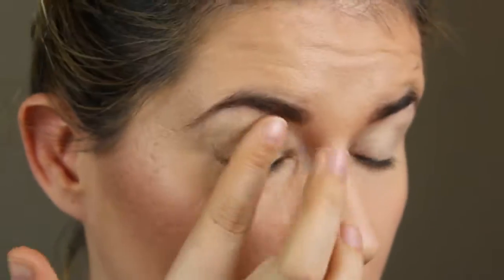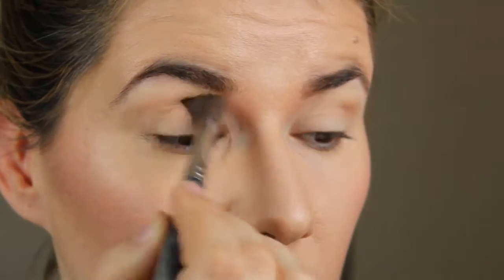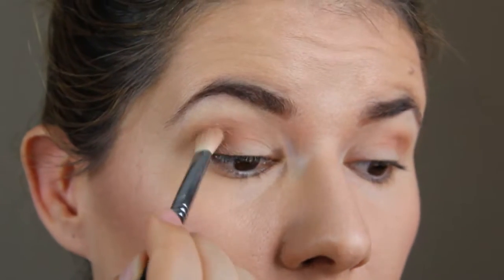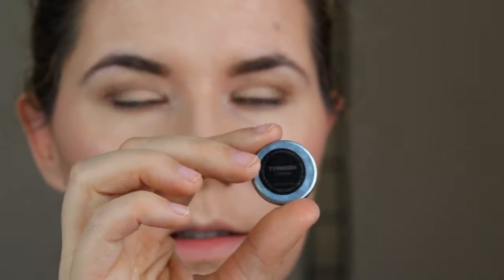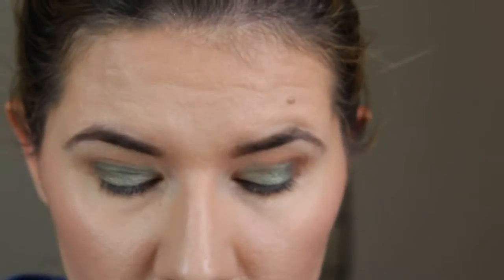makeuplook (English)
I wear glasses that is why I do not have fake eyelashes. If you want you can add eyeliner.

elf Foundation in Buff
Revlon colorstay concealer 02 light pale
Beauty UK matte bronzer no.2 dark
NYX blush PB25 pinched
NYX above and beyond full coverage concealer CJ02
Smashbox 24 hour photo finish shadow primer
Eyeshadow Makeup GEEK Creme Brulee
Eyeshadow Makeup GEEK Frappe
Eyeshadow Makeup GEEK Barcelona Beach
Eyeshadow Makeup GEEK Mocka
Eyeshadow Makeup GEEK Blacklight
Eyeshadow Makeup GEEK Typhoon
Eyeshadow Makeup GEEK Sorbet
Eyeshadow Marsk Vanilla Frosting
Mascara Eyeko London Lengthening skinny brush mascara
NYX Born to glow Liquid illuminator LI02 Sunbeam
NYX Liquid Suede Cream lipstick LSCL09